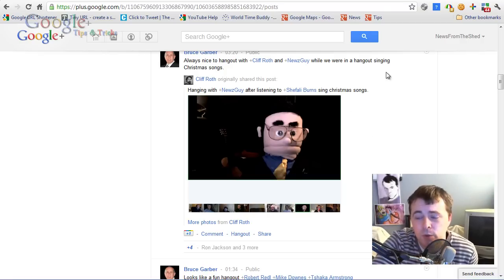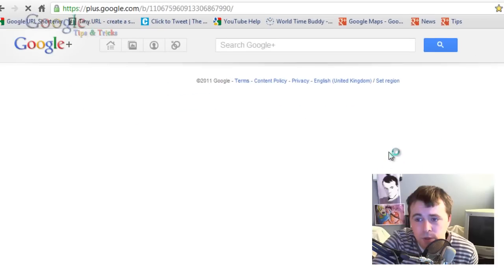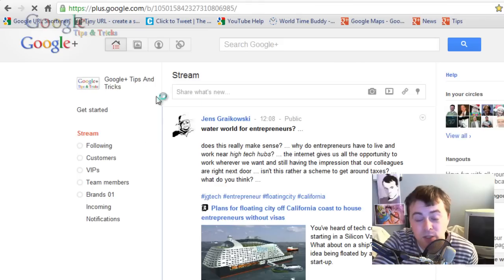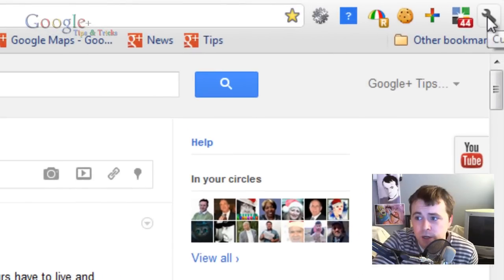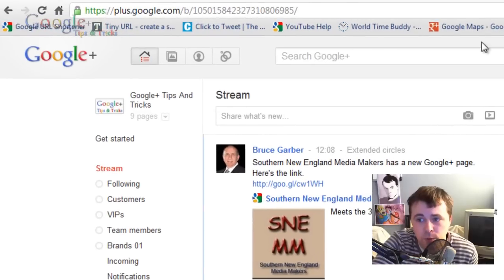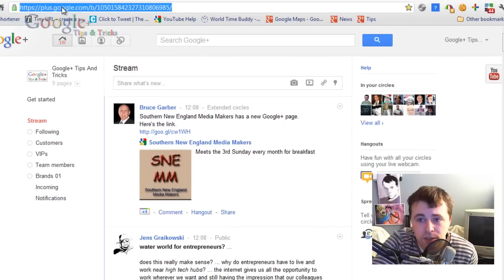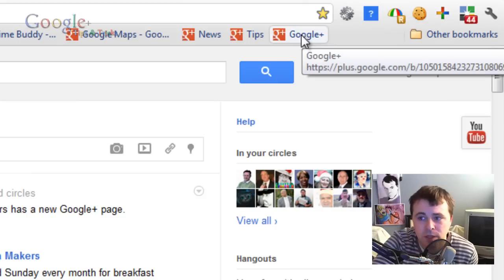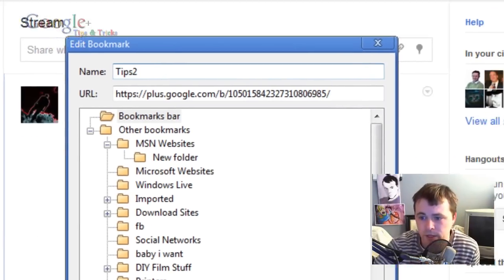Easily Page Switching on GooglePlus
In this video I show you you can use the Chrome Bookmarks Bar to easily swich between multiple GooglePlus pages with out using the drop down on the home tab.